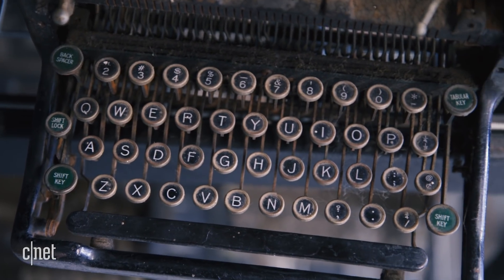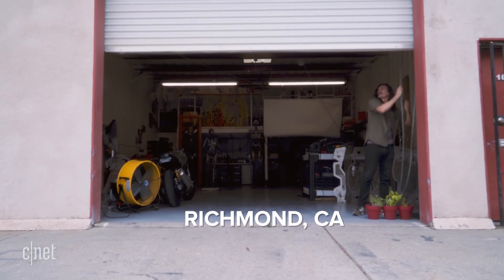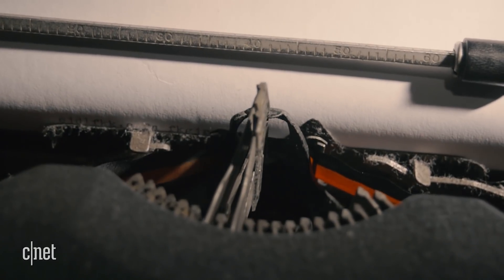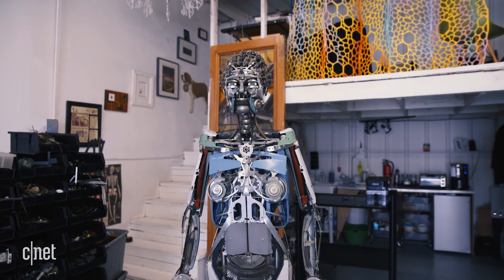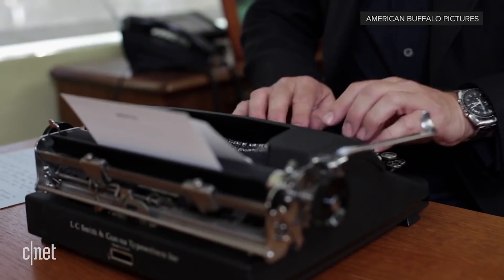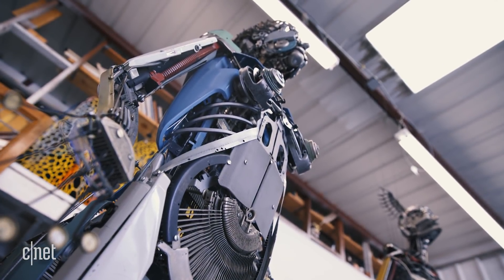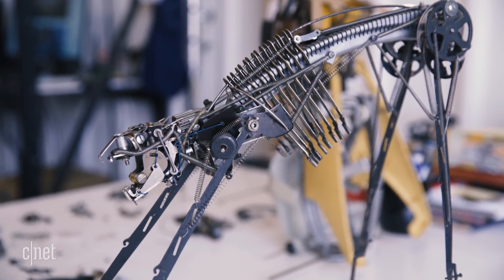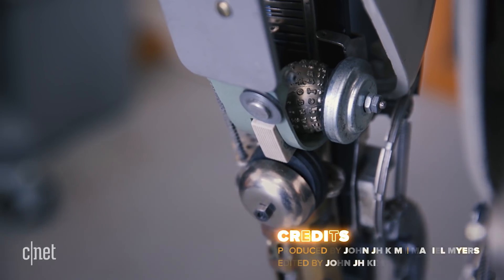So Retro: The typewriter reimagined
Vintage typewriters are taking a new form -- a human form. CNET visits the workshop of artist Jeremy Mayer, whose typewriter sculptures create a new connection between man and machine.